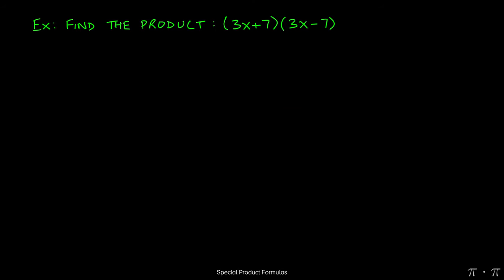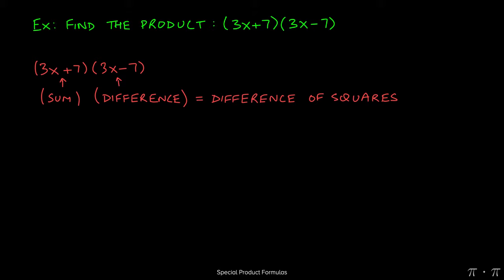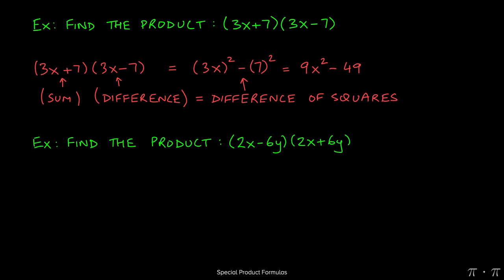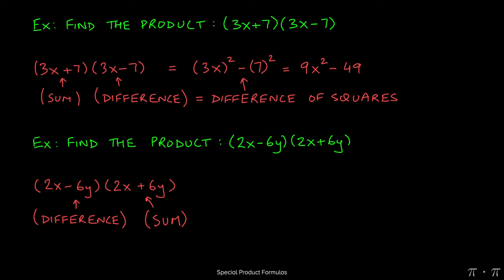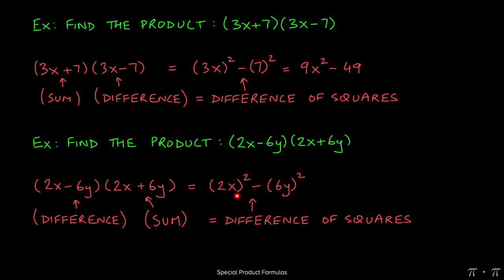※ 5. Polynomials - § 5.4 Special Product Formulas Ex 3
Video details:
- Chapter: Polynomials
- Section: Special Product Formulas
- Example: 3